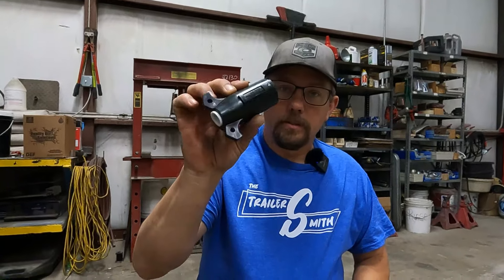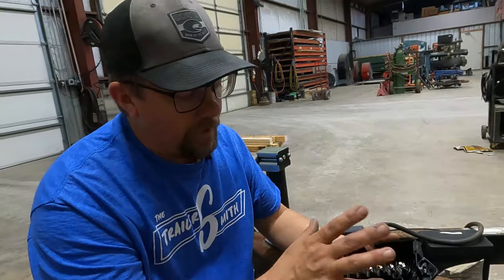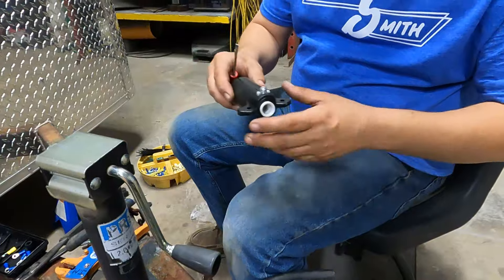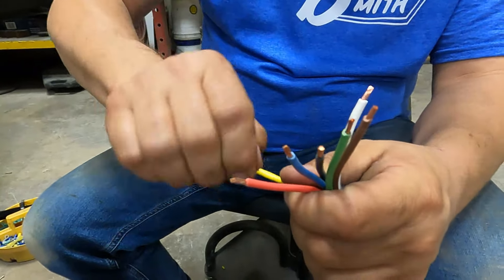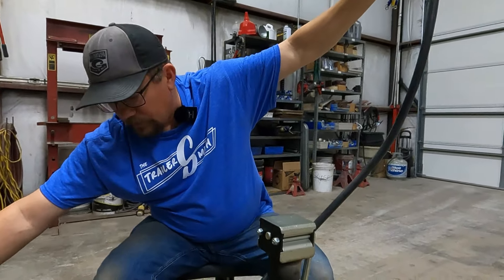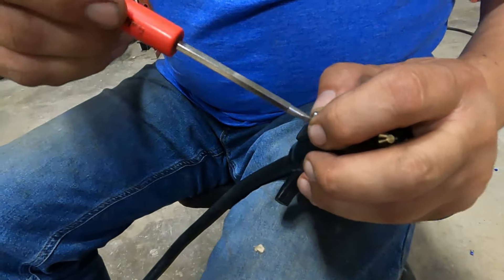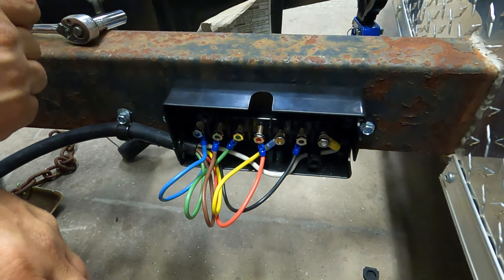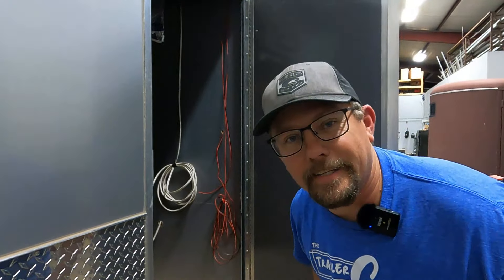Wiring 7 Way Plug For RV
What’s the difference between a 7 way plug for a utility trailer and a 7 way plug for an RV?  That’s a good question!  There is one very distinct and important difference.  The TrailerSmith covers that very thing in this video!

Links to products used in this video:

7 Way Electrical Trailer Junction Box
Pollak 7 Way Trailer Plug
7 Way Trailer Wire 10 ft
Wire Strippers
Wire Connectors Assortment 120 pcs
Wire Connectors Assortment 160 pcs

Need a new trailer?  Check out the good folks at Texas Custom Trailers for any trailer needs you may have.  They can ship your new trailer to you if you’re not local!  Texas Custom Trailers has a wide inventory of trailers you can view If you don’t see what you’re looking for, give them a call!  They can order it for you.  And if you’re local, check them out for your trailer service needs!  Tell them The TrailerSmith sent you!